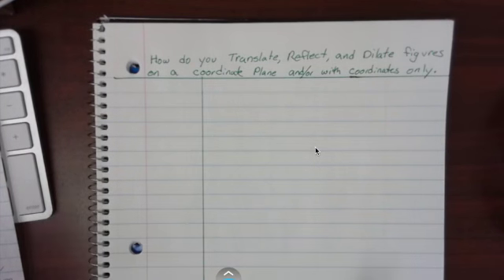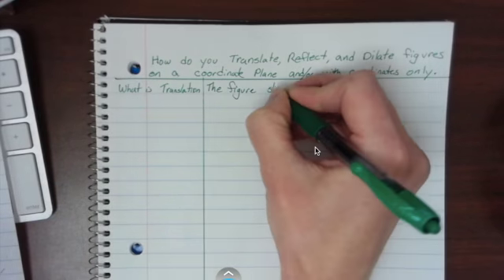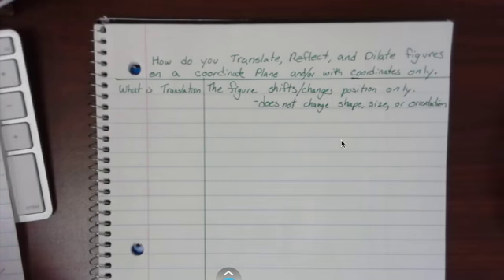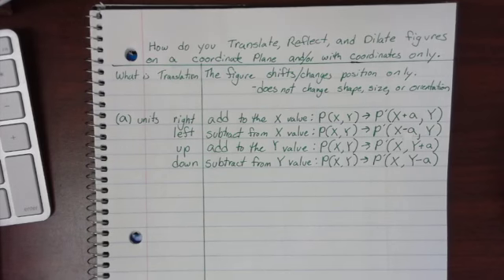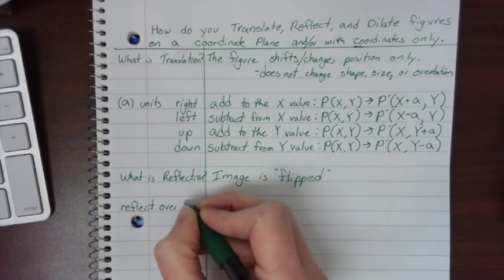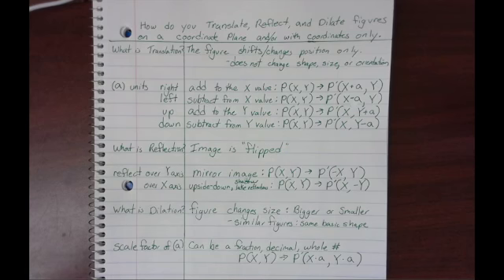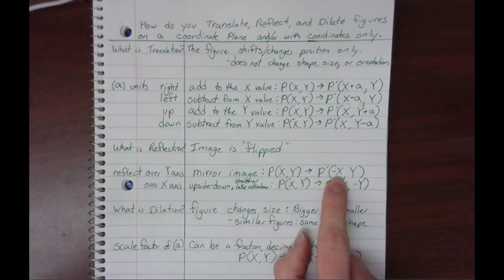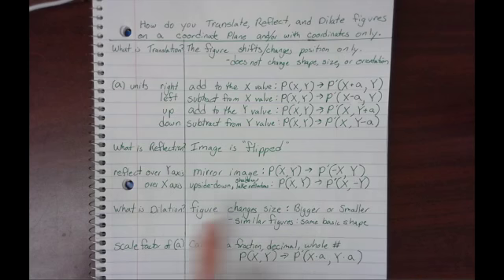Transformations test 1 review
This video is about Transformations test 1 review